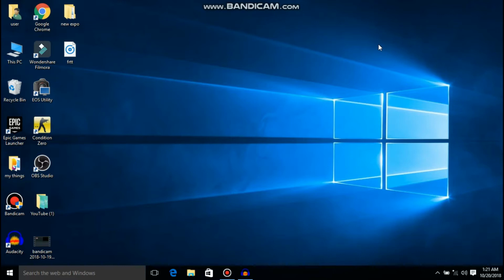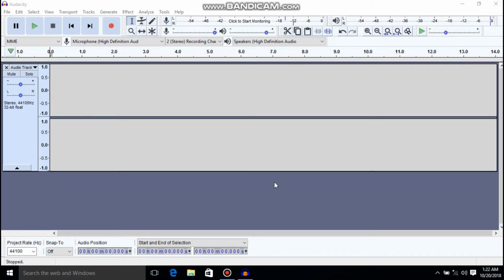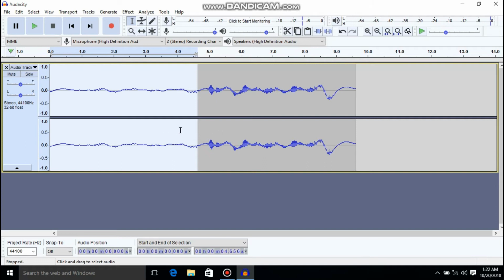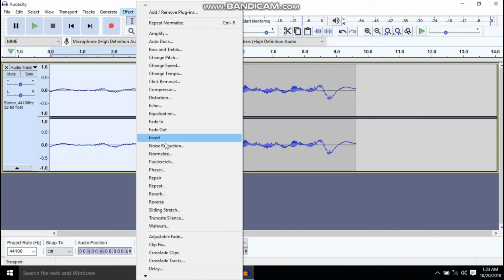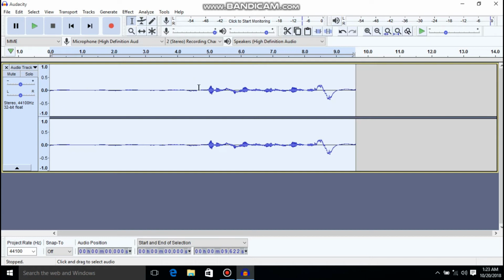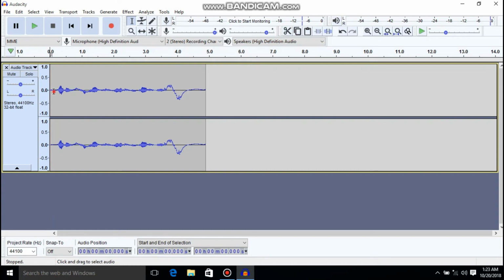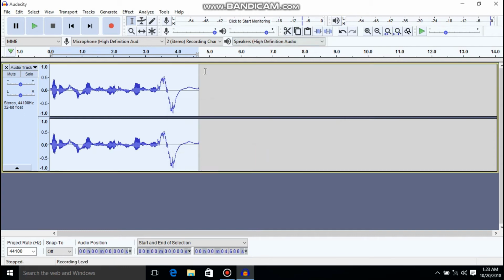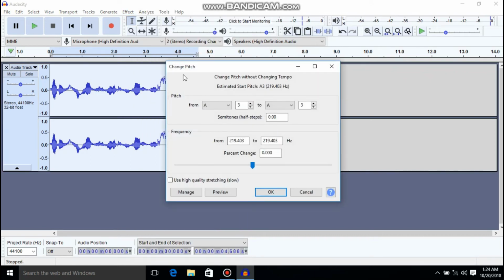How to deepen your voice using Audacity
Hi guys today i have shown a tutorial how to deepen or change your pitch using audacity